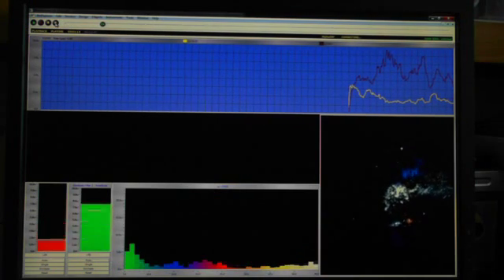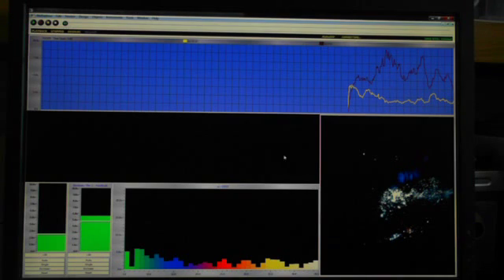Demonstration of neurofeedback software.